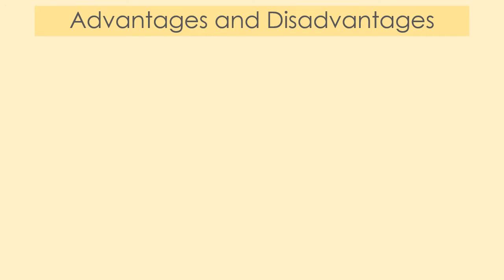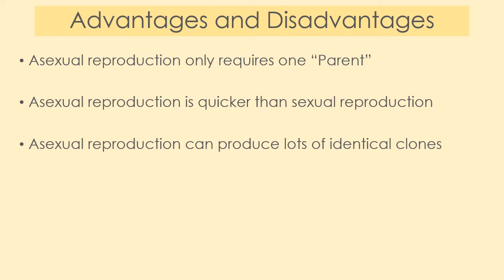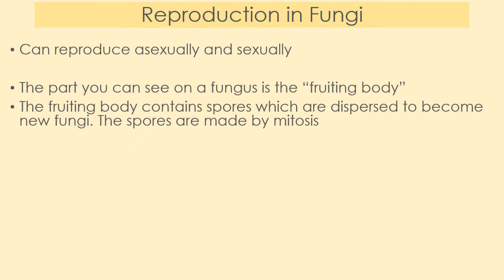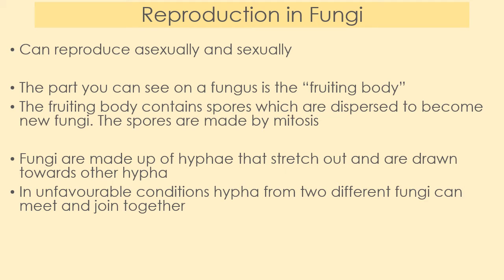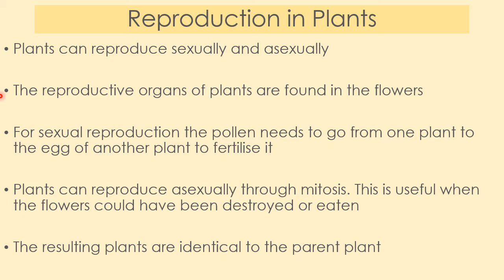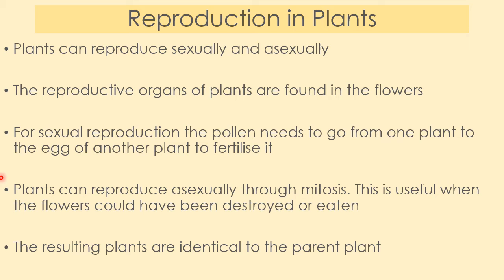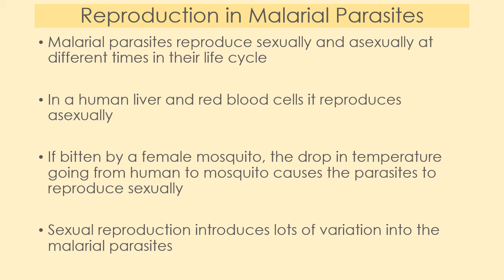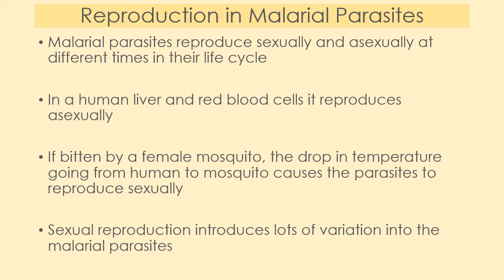Sexual and Asexual Reproduction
B13 lesson 3: Comparing Asexual and Sexual reproduction